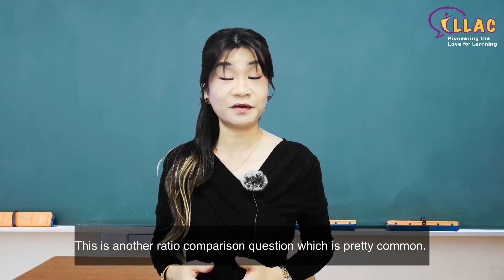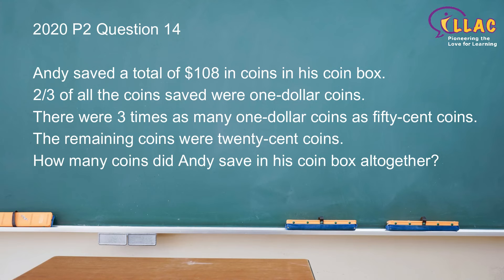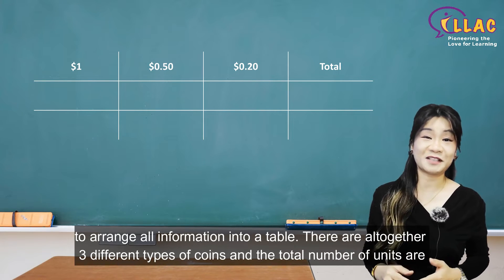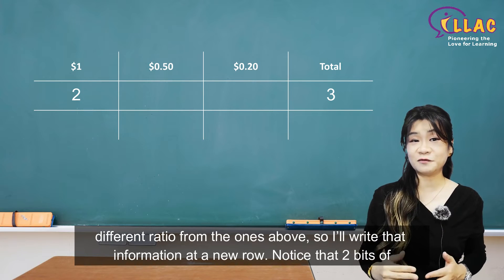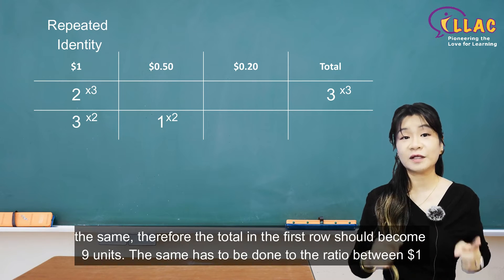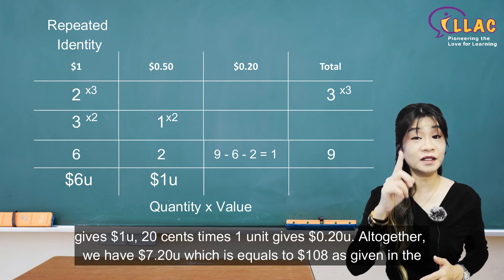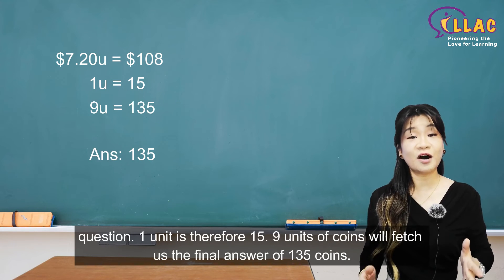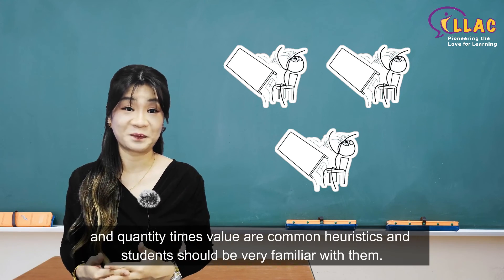PSLE 2020 Math Questions Paper 2 Q14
✏️PSLE math questions 2020 P2 Q14🔍
Andy saved a total of $108 in coins in his coin box. 𝟐/𝟑 of all the coins saved were one-dollar coins. There were 3 times as many one-dollar coins as fifty-cent coins. The remaining coins were twenty-cent coins. How many coins did Andy save in his coin box altogether?

Are you familiar with the "Repeated Identity" and "Quantity x Value" heuristics? If you are not, fear not! Learn it from our Founder, Clarice Lim!

These are the two most commonly-tested heuristics and it can help you score at least 8% of your entire PSLE paper.
Watch, save and share!